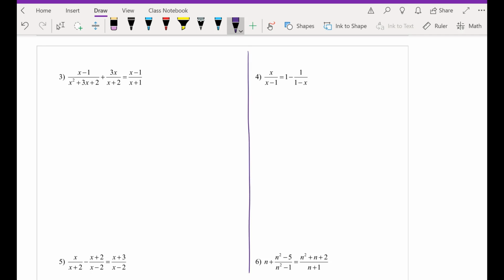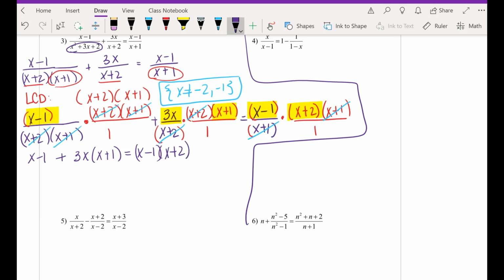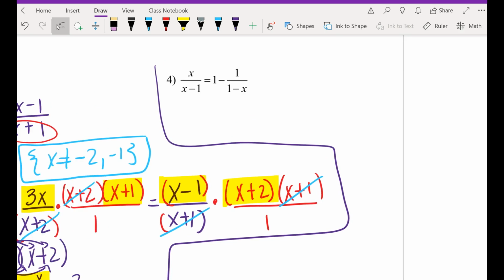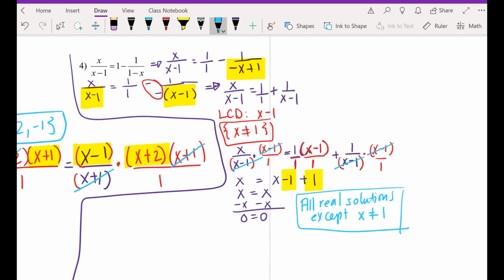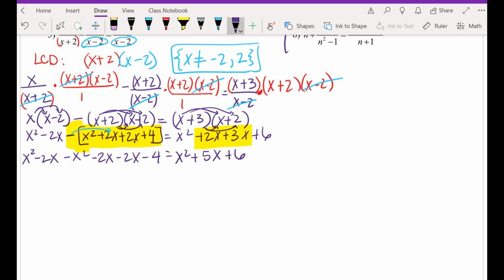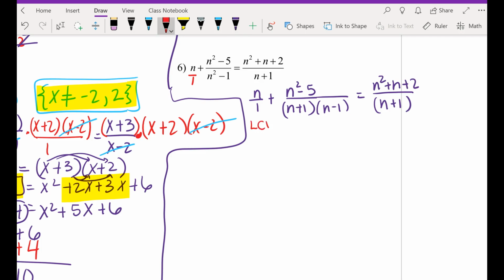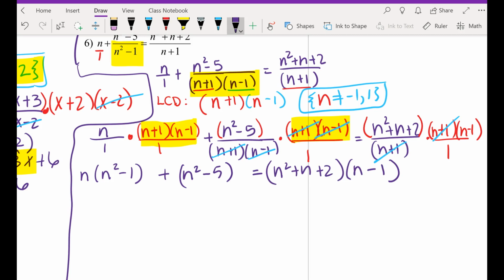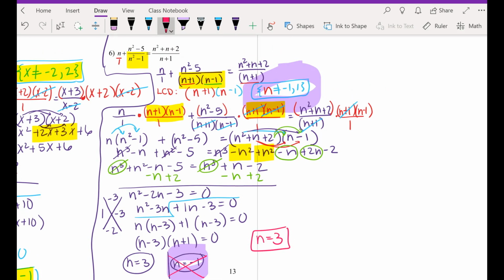Algebra 2 Unit 4 Solving Rational Equations Examples 3-6